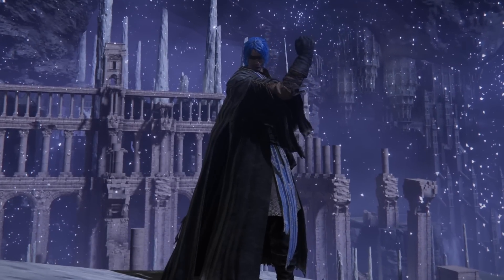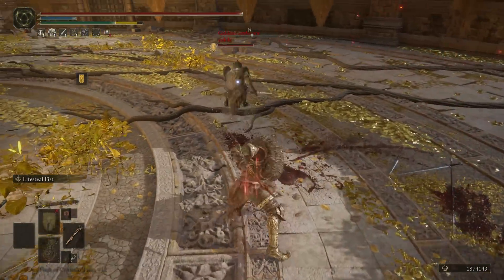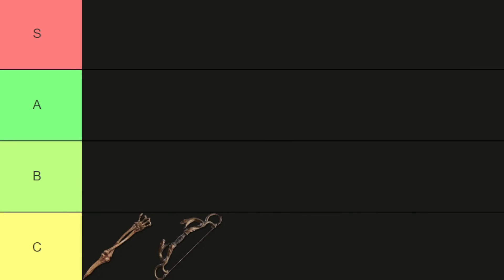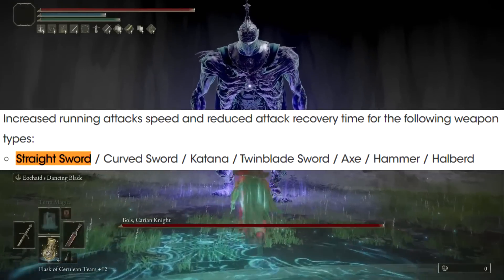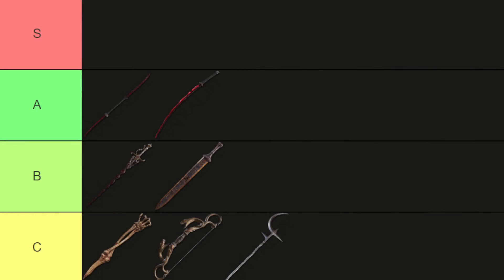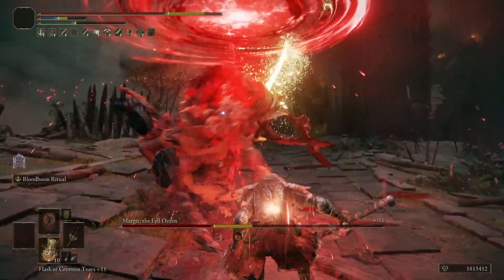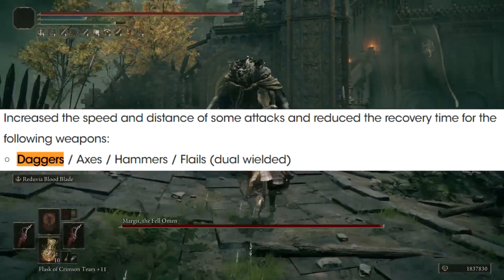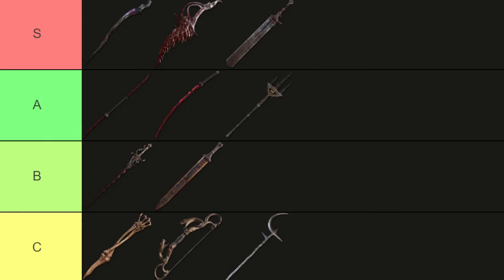The New MOST POWERFUL Bleed & Arcane Weapon Tier List - Best Highest Damage Weapons in Elden Ring!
The new strongest bleed weapons ranked in the game 1.09! Enjoy!

Monster Hunter Rise Sunbreak can wait for now as we delve into Elden Ring and its Elden Ring gameplay with this Elden Ring guide and Elden Ring tips tricks and Elden Ring location and Elden Ring bosses and Elden Ring location how to and Elden Ring best weapon Elden Ring best strength dex int faith arcane weapon Elden Ring best PvP build weapon guide Elden Ring best boss weapon guide Elden Ring Rivers of Blood Reduvia Seppuku Bloodflame  Morgott's Cursed Sword Ripple Crescent Halberd Serpent Bow Bloody Helice Elden Ring 1.09 v1.09 Elden Ring Shadow of the Erdtree DLC!